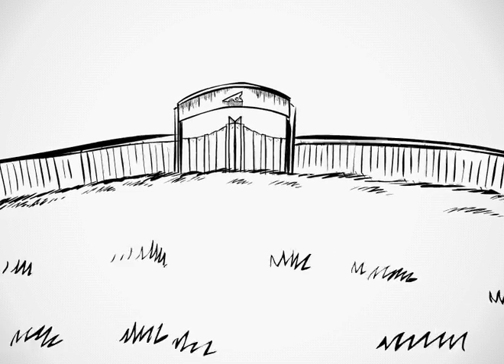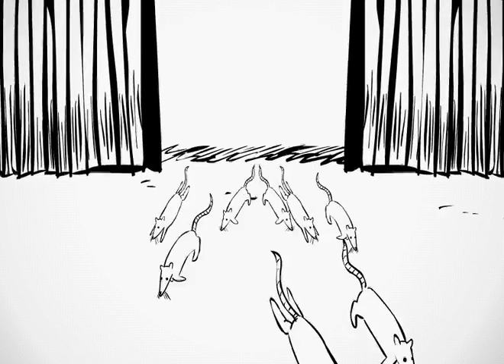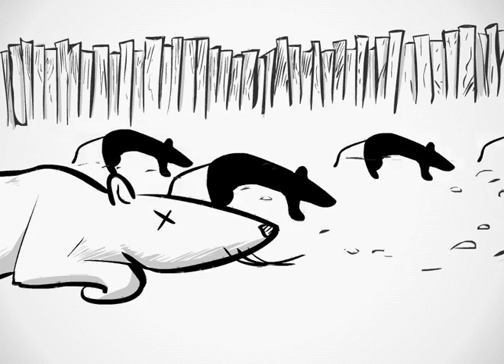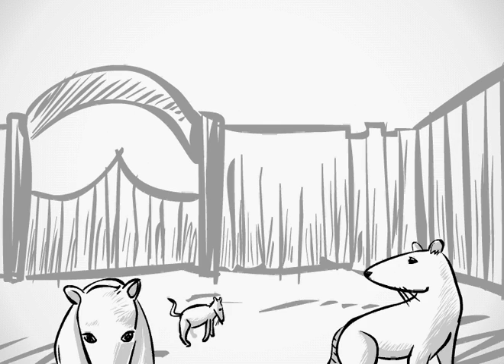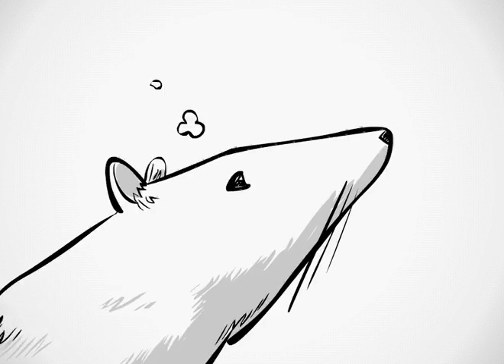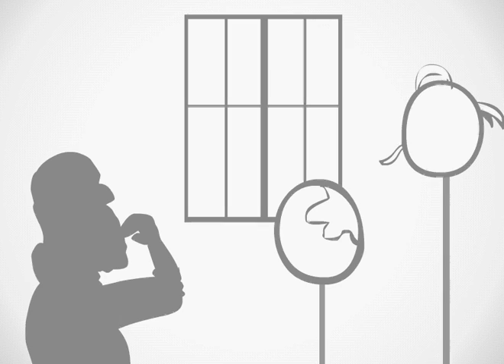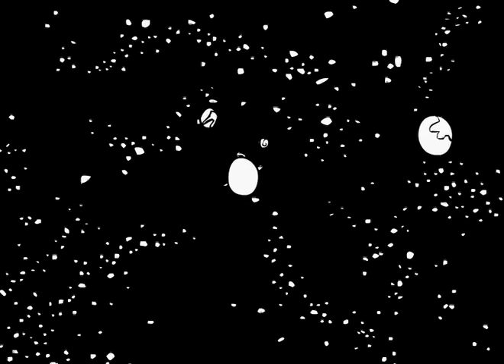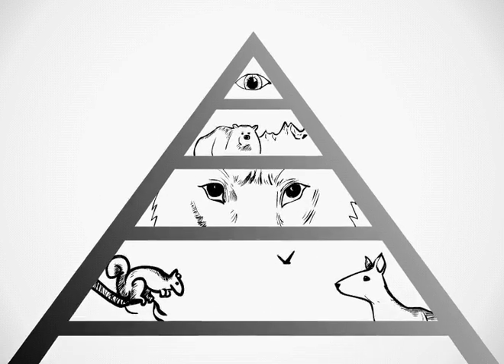How the Battle Will be Won (zzz33333)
How will the world change?
Animation by me
Produced by Coldplay